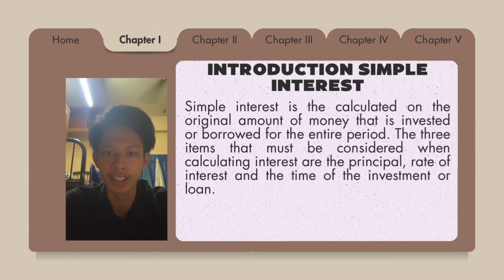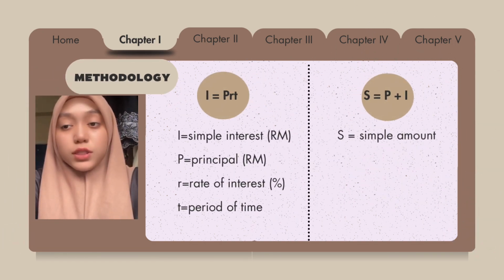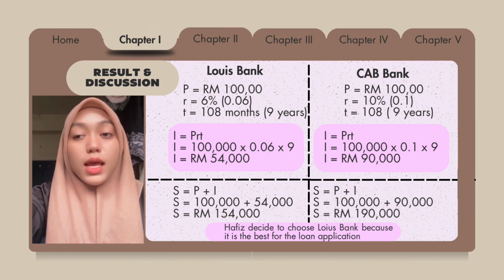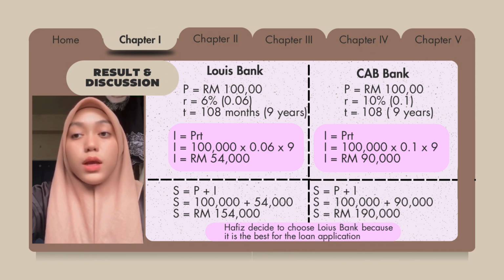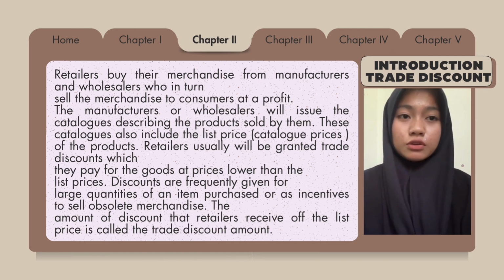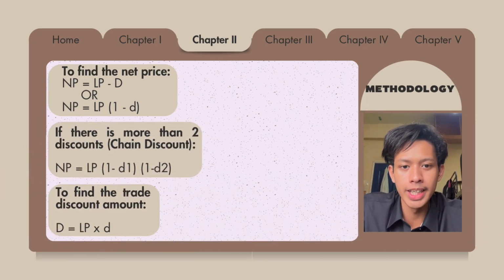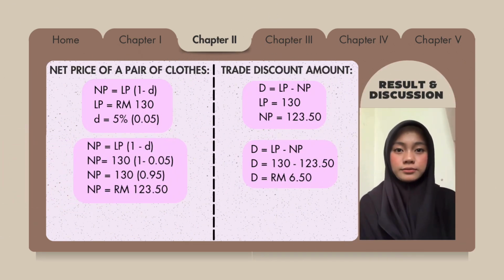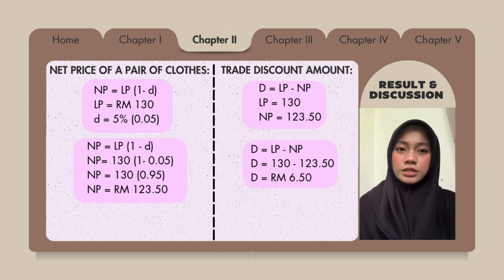MAT037- Simple Interest & Trade Discount